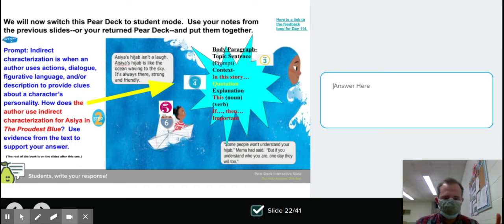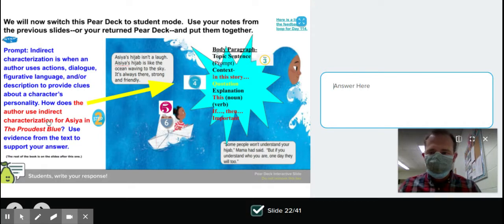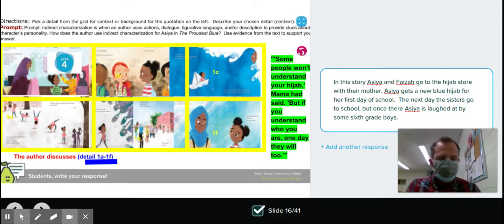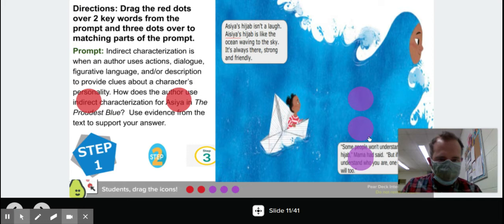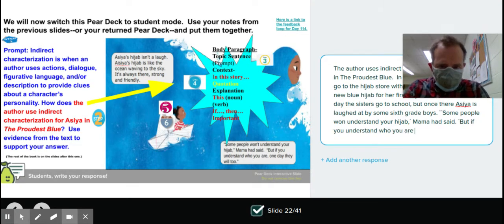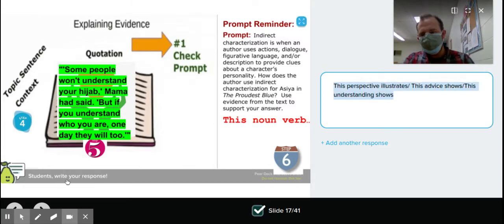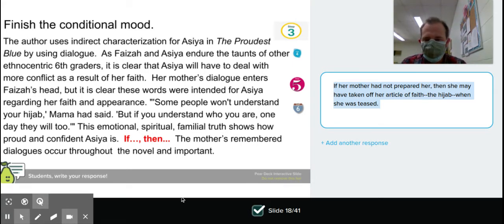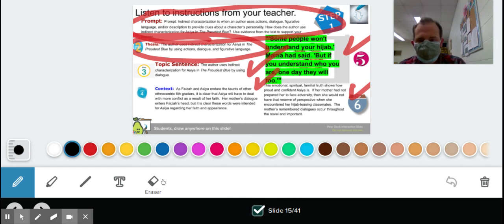Writing a Body Paragraph at the end of class-Synchronous to Asynchronous Transition